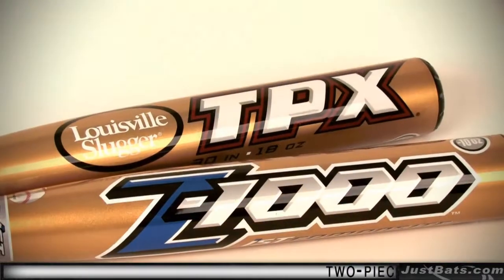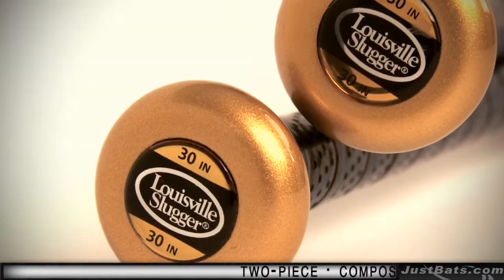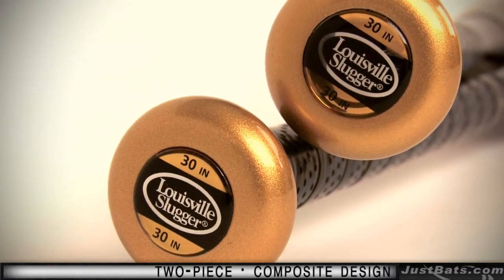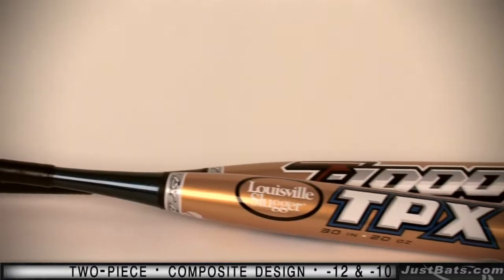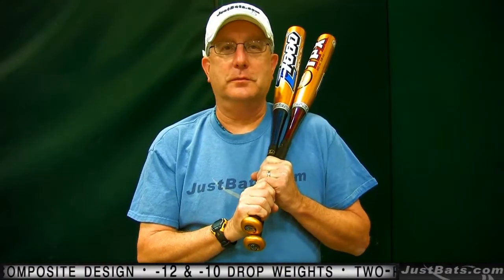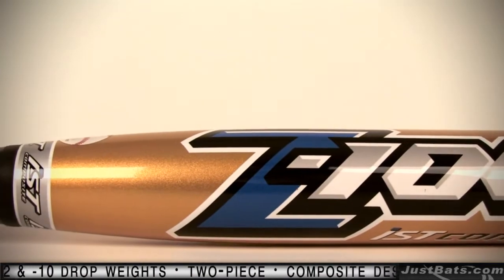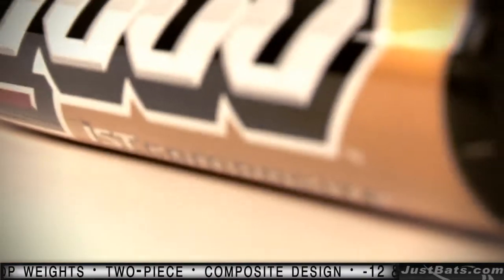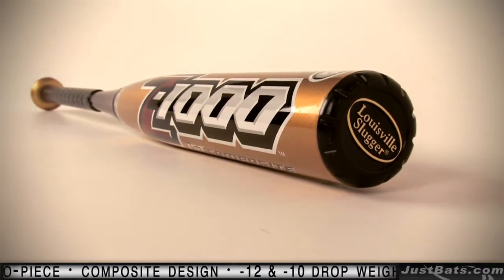Louisville Slugger Z-1000 YB11Z & YB11Z5 Youth Baseball Bats - JustBats.com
These bats have been discontinued by the manufacturer, but be sure to check out the hottest new Louisville Slugger youth baseball bats at JustBats.com!